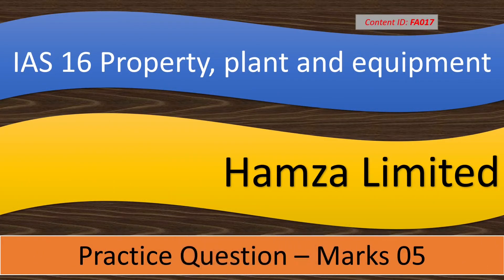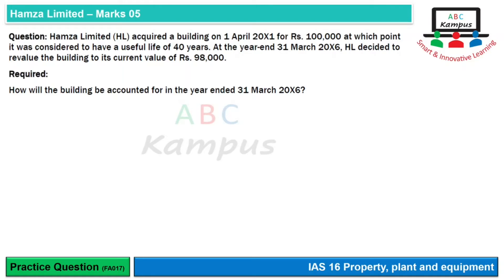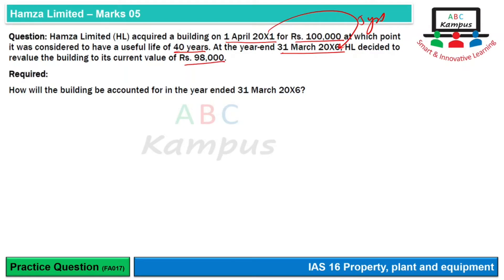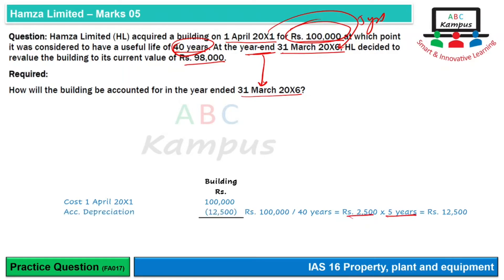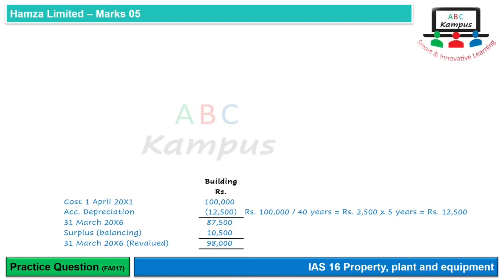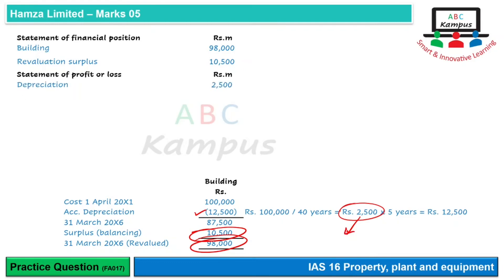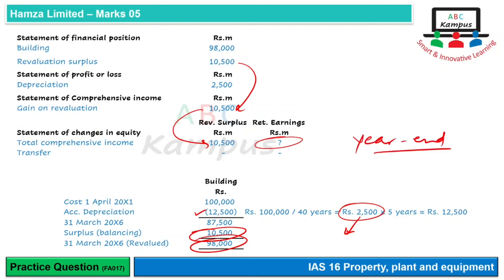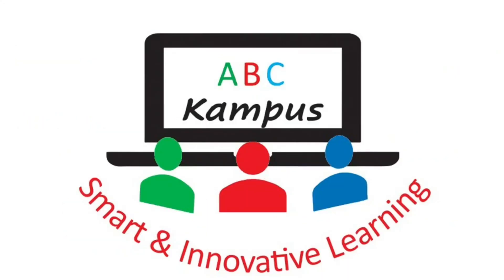PQ Q&A Hamza Limited | IAS 16 (FA017)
Question: Hamza Limited
Example 12 – Chapter 07 – ICAP Study Text 2021
Marks: 05
Content ID: FA017
Facilitator: KA

0:00 Introduction
1:15 Calculations
2:15 Financial Statement Extracts